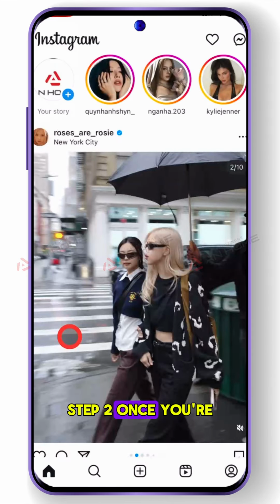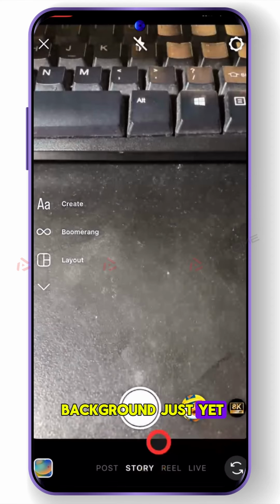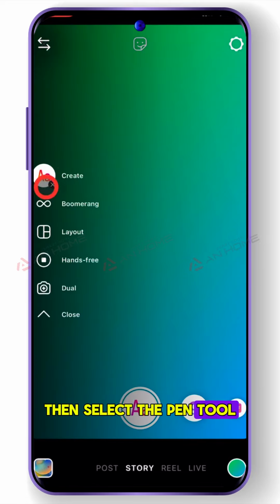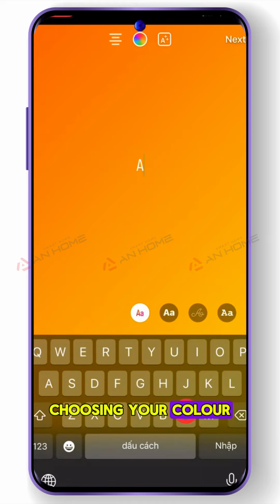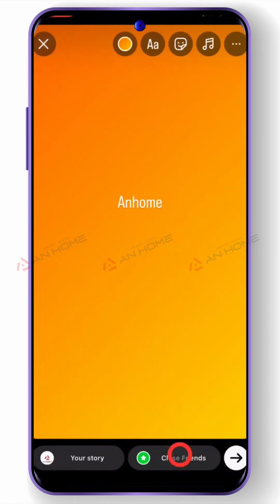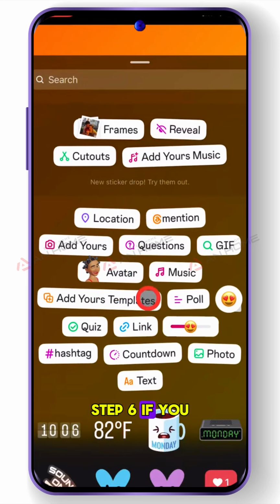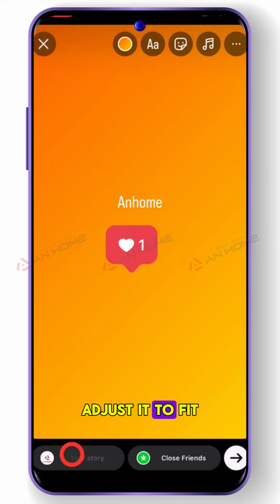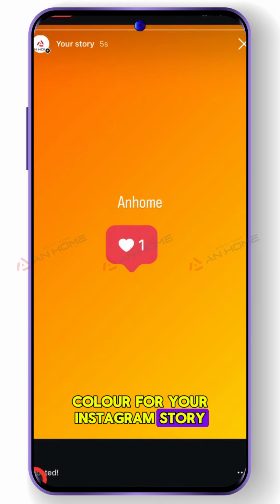How To Change Background Color On Instagram Story - Quick Guide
🎨 How to Change Background Color on Instagram Story
Want to add a splash of color to your Instagram Stories? Learn how to change the background color in just a few taps! Follow our step-by-step guide and make your Stories stand out today!
Chapters
00:00 - Intro
00:18 - A Step-by-Step Guide
01:24 - Outro